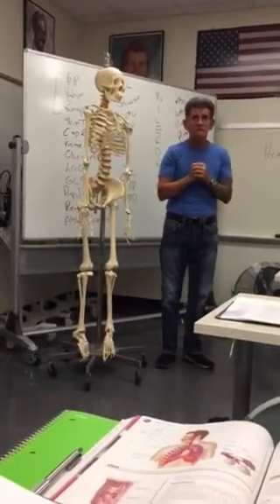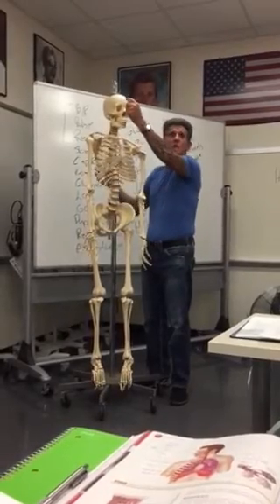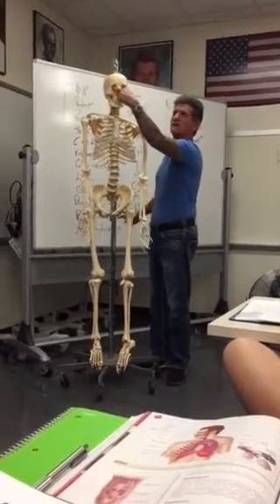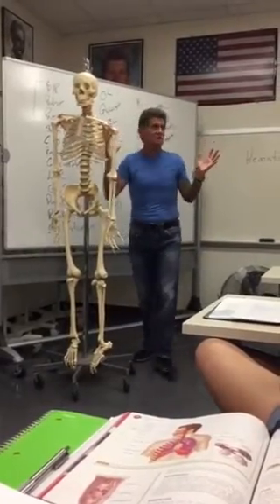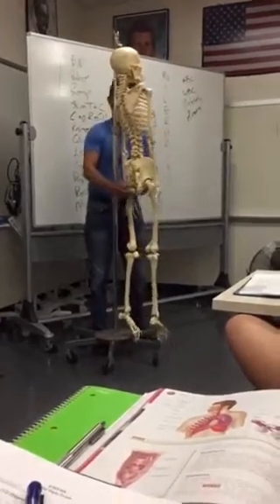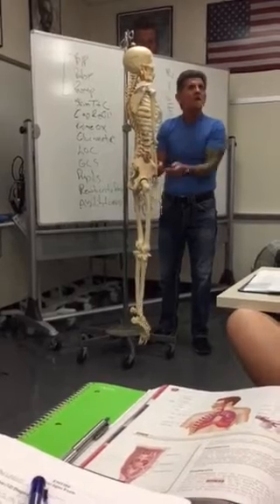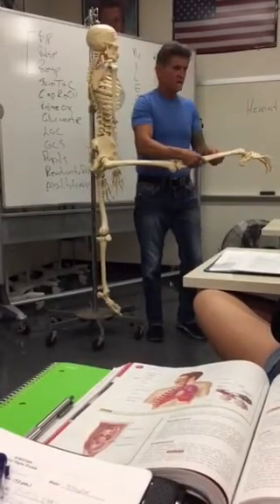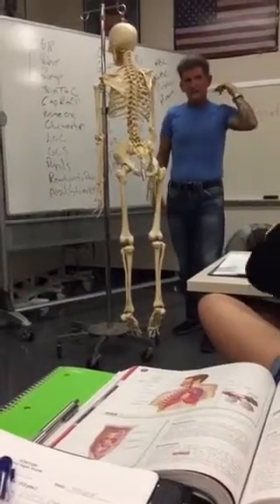Pvcc EMT Bones Test